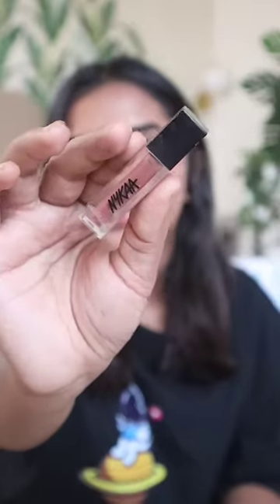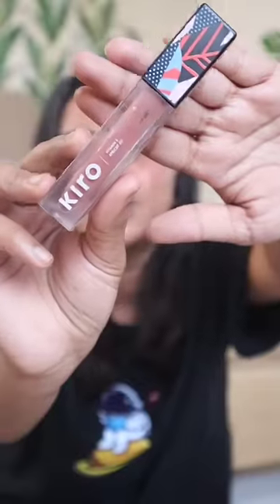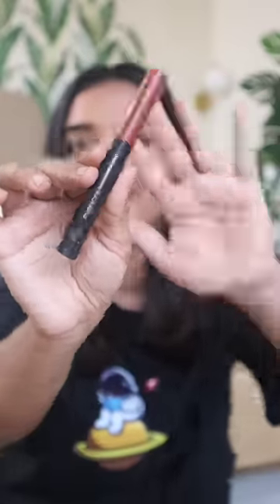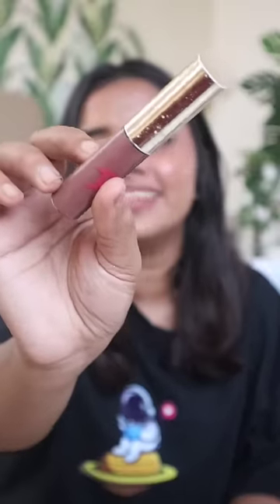Lipstick Empties | Favourite Lipstick shades-😍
Camera - CANON g7x mark ii, CAnon M50, Iphone 11 pro
Copyright:-
Everything you see on this video was created by me (JanhaviTiwari) unless otherwise stated.